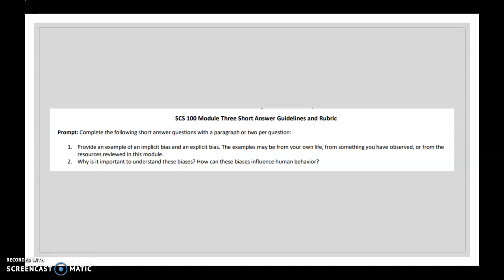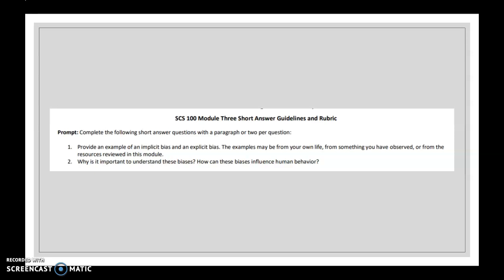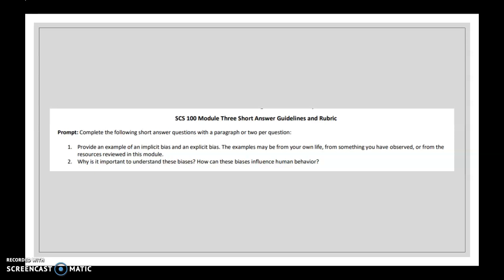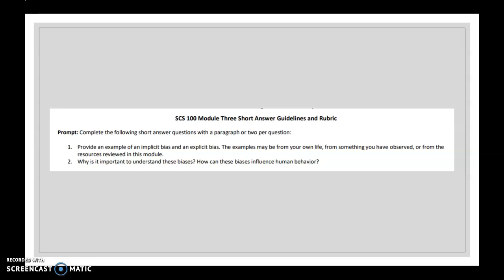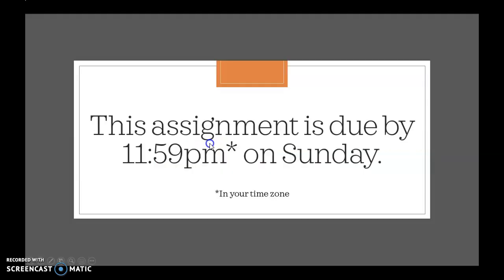3-3 Short Answer: Explicit and Implicit Bias